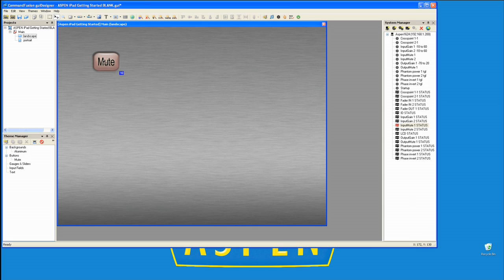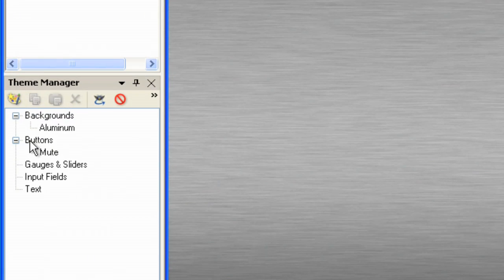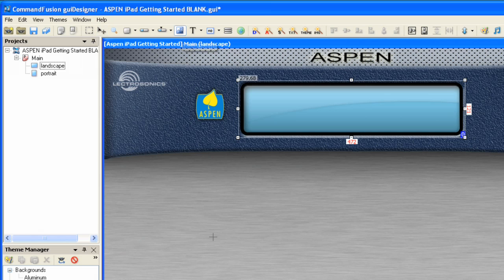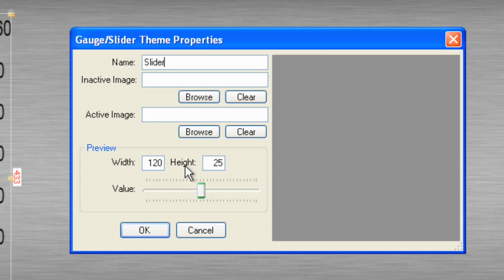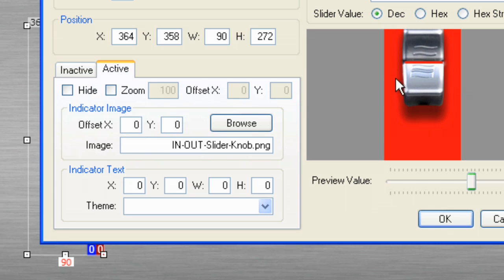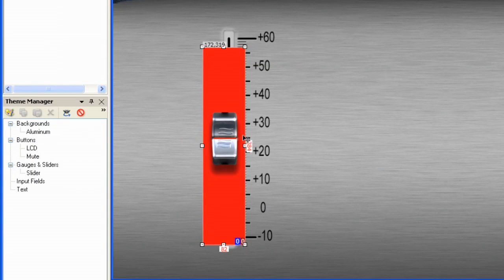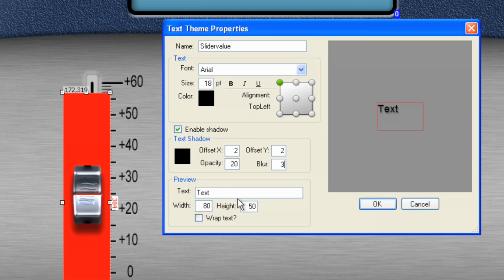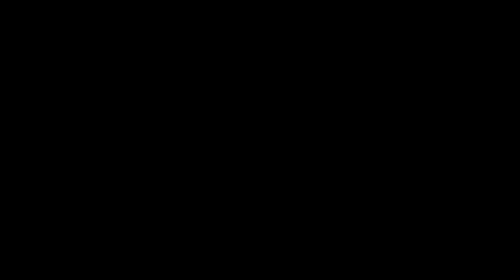#10 iPad Developer's Kit for Lectrosonics Aspen Audio Processors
Instructional Video #10 of 15 for the Lectrosonics Aspen iPad Developer's Kit: Sliders. The developer's kit for the Apple iPad allows it to be used as a wireless control interface for the Aspen Series of DSP matrix mixing processors. The developer's kit consists of a library of faders, knobs, meters, and other on-screen objects used for the creation of custom interface designs using Command Fusion's iViewer software. Aspen users with a custom-designed interface on the iPad can update any system parameter wirelessly using the touch screen while receiving real-time feedback as to the system's status.